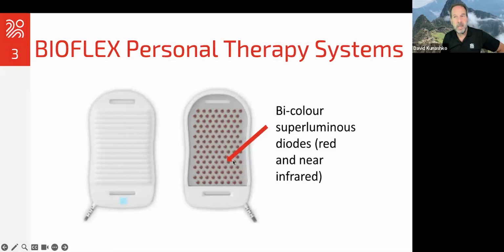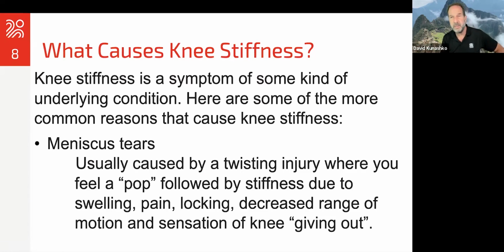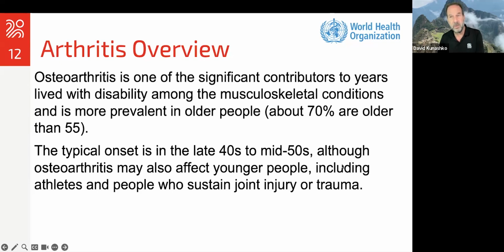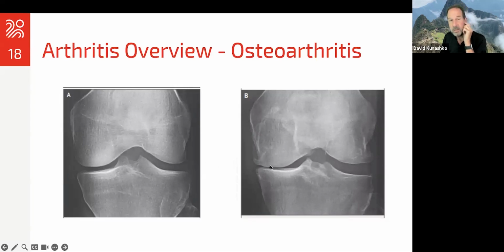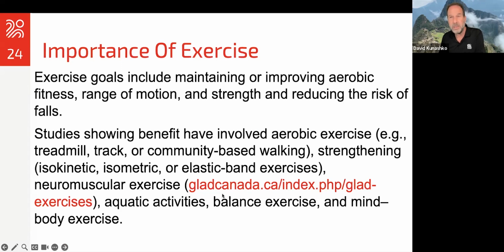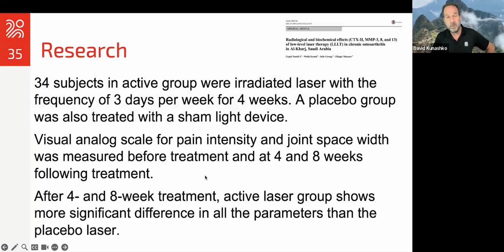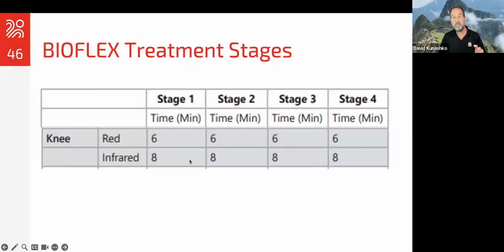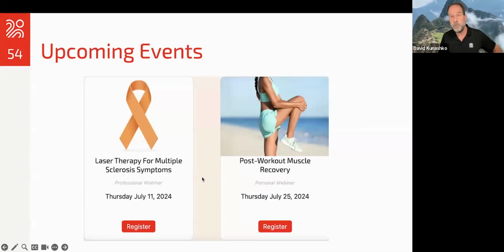BIOFLEX Personal Therapy Webinar Series: Treating Your Stiff Knees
A stiff knee is a common complaint, especially amongst older adults and those who are very physically active. Knee stiffness can occur as a result of osteoarthritis, injury or poor flexibility of leg muscles. Red light (photobiomodulation) therapy can not only decrease this annoying and even debilitating symptom but it can also help restore the health of your knee joints.  Learn evidence-based treatment you can do at home in addition to optimizing your BIOFLEX Personal Therapy System to reduce knee stiffness symptoms and improve the health of your knee joints.